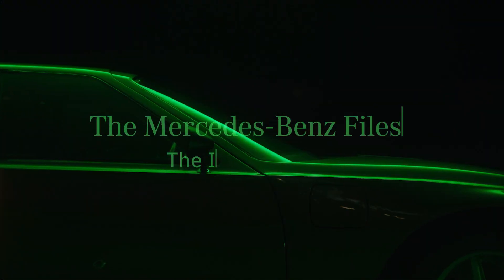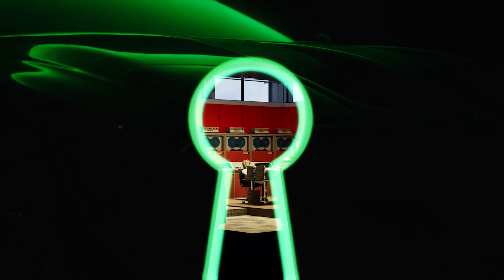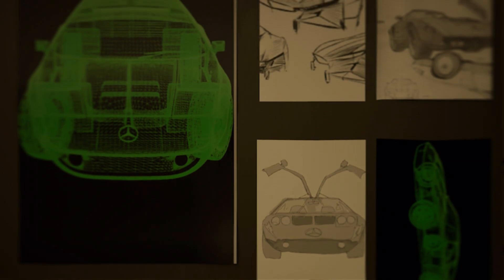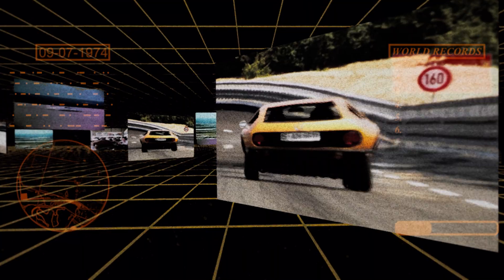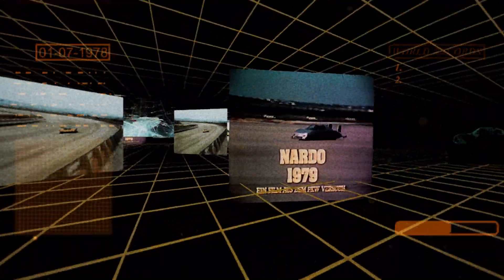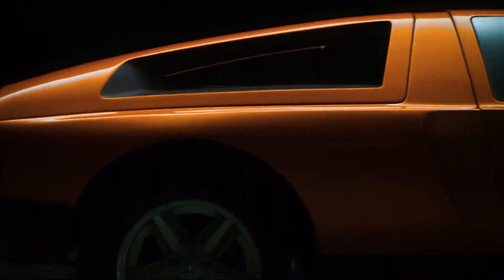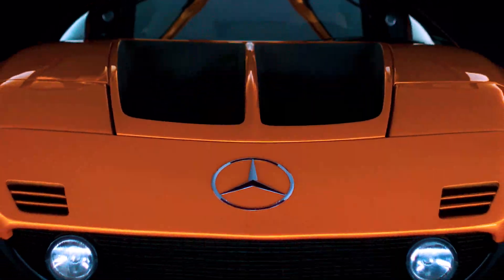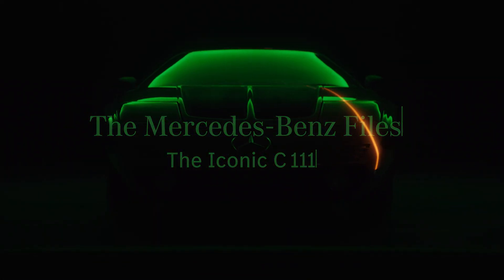Mercedes-Benz – The M-B Files – C111